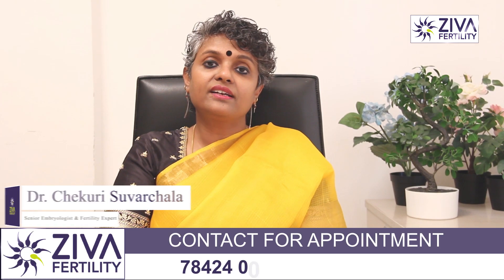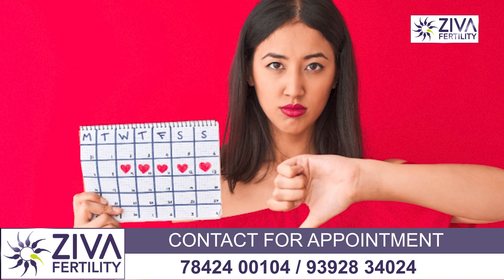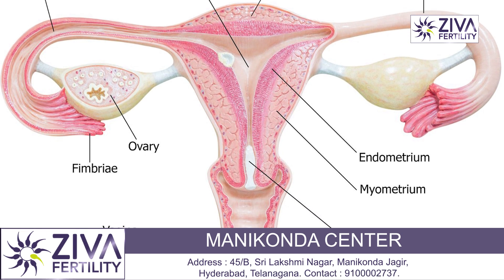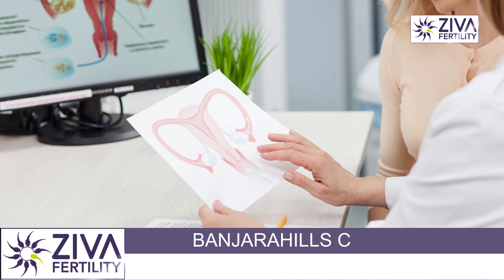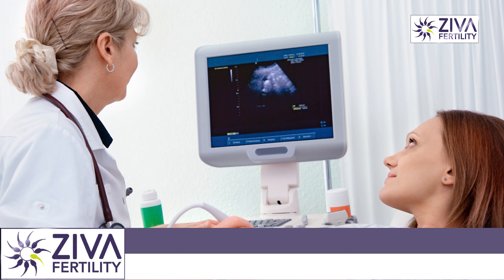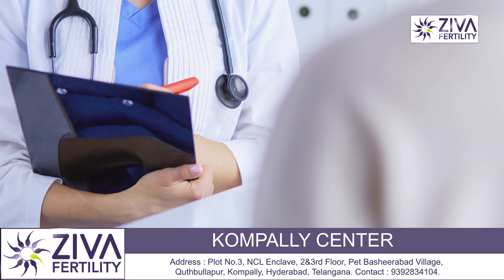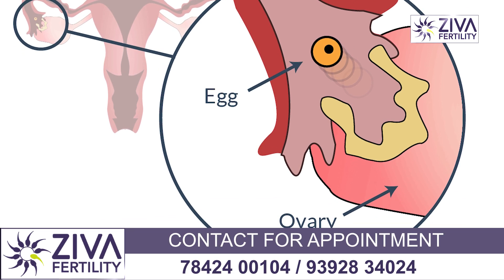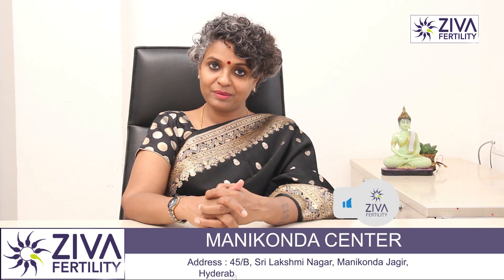What Is Follicular Study || Fertility Tips || ZIVA Fertility || Dr Chekuri Suvarchala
Dr. Chekuri Suvarchala (Scientific Director, Masters in Clinical Embryology (Australia & UK, PhD (Genetics)) - Topic: " What Is Follicular Study  " - ZIVA Fertility English - 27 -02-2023

Ziva's Success story:
1)  22+ Years of Experience
2)  Around 90% Success Rate
3)  10,200 ICSI Cycles
4)  2,200 IVF Cycles
5)  4+ Centers in Hyderabad